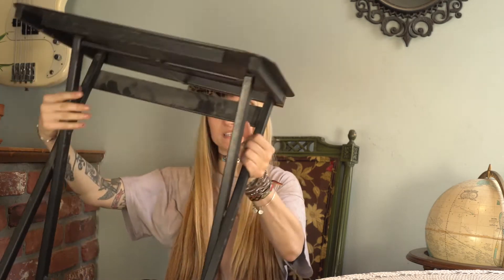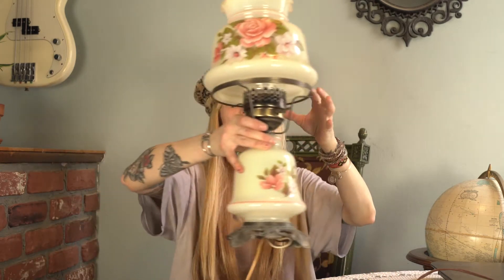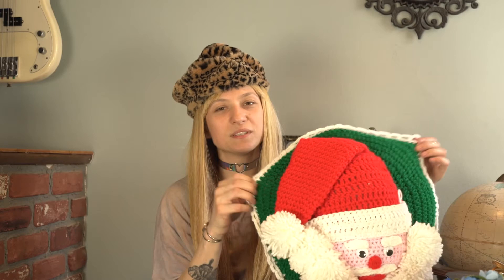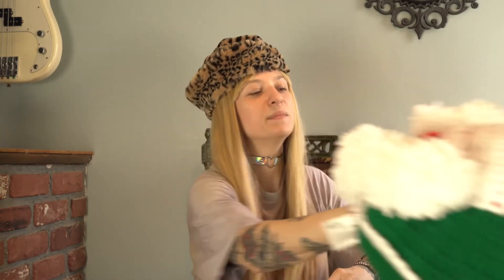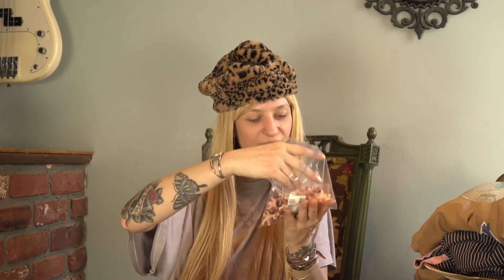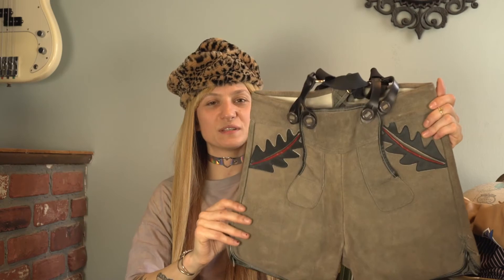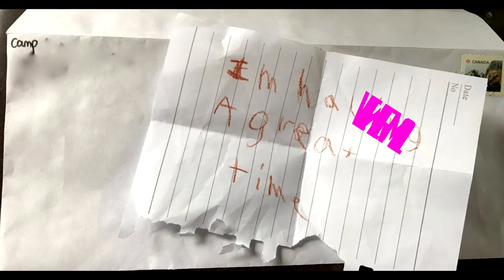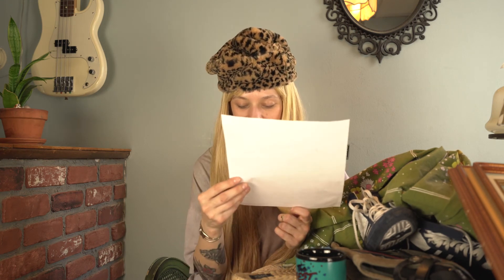Guudwill Gerl Episode 1 GÜÜDWILL GERL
Goodwill SCORES